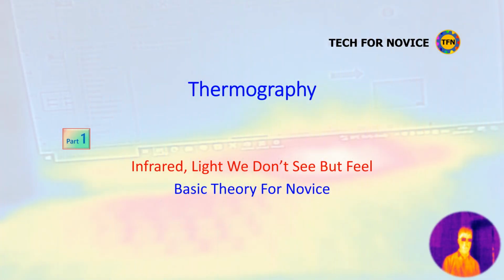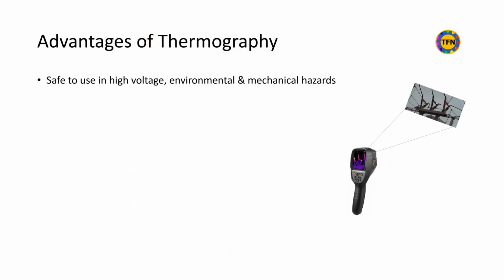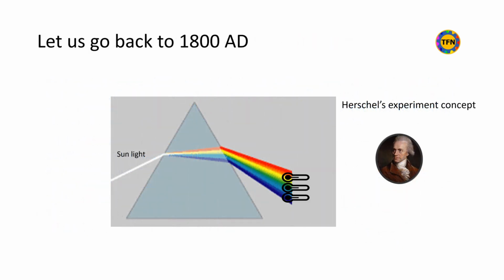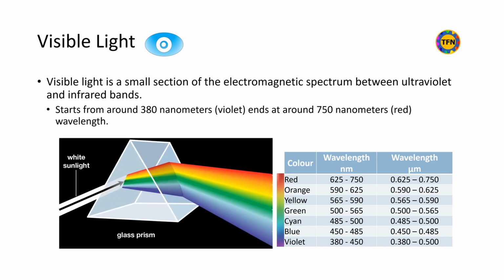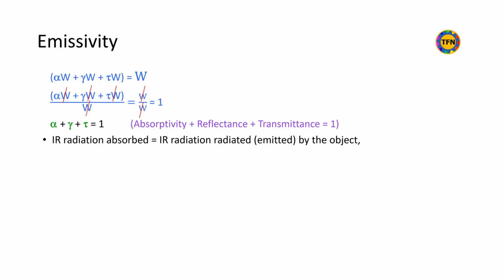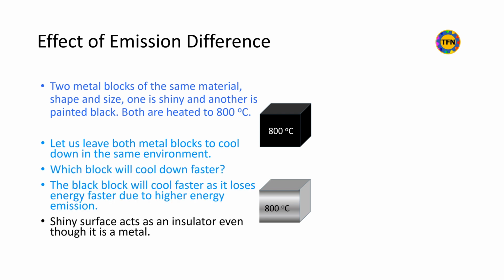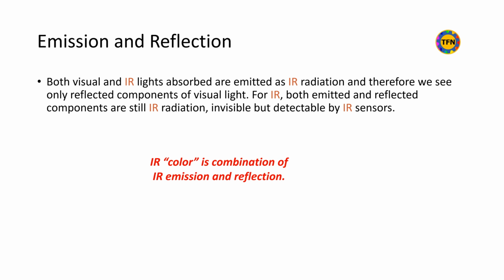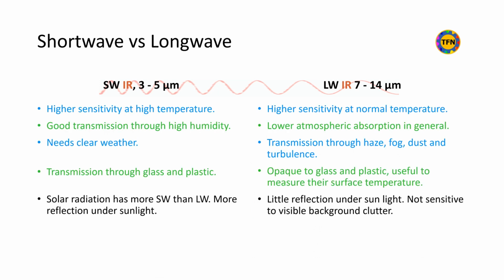Thermography for Novice, Basic Infrared Theory for Beginners.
What is infrared and its relation to thermography? What are the basic concepts of infrared radiation for thermography? Infrared Theory simplified for Thermography; it is the first part of the Thermography series required to understand Thermography. In includes brief history of discovery of infrared, development of infrared technology and basic concepts related to Thermography and IR technology.